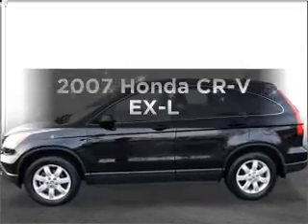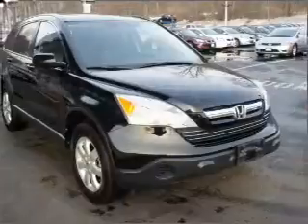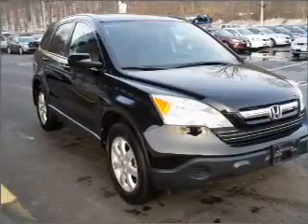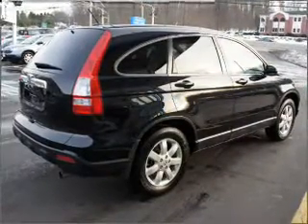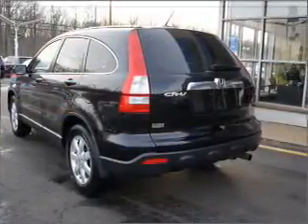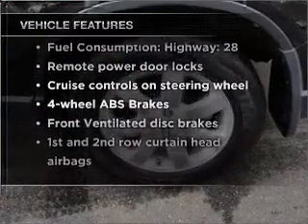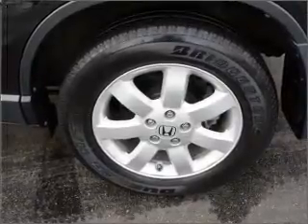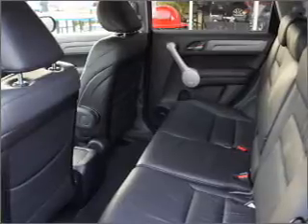2007 Honda CR-V - Denville NJ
Year: 2007
Make: Honda
Model: CR-V
Trim: EX-L
Engine: 2.4 liter inline 4 cylinder 16 valve
Transmission: 5-Speed Automatic
Color: Black
Mileage: 31197
Address:
3166 Route 10